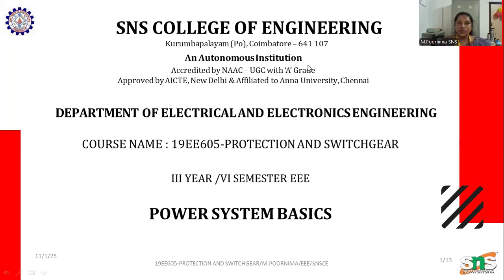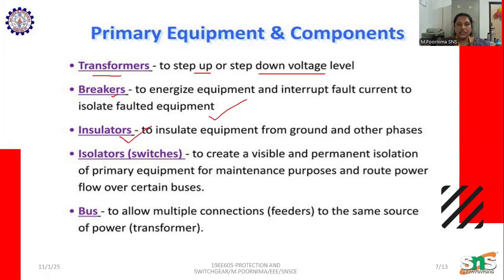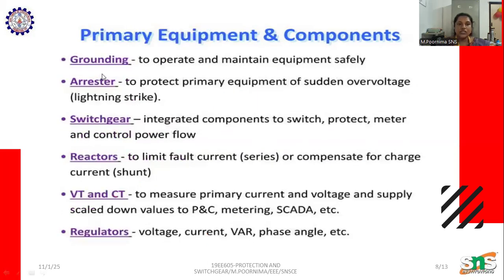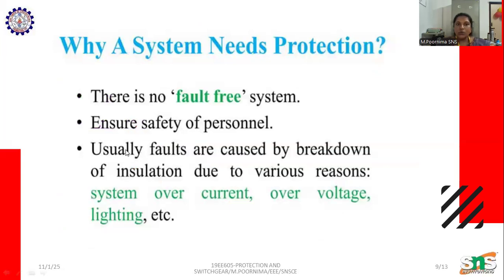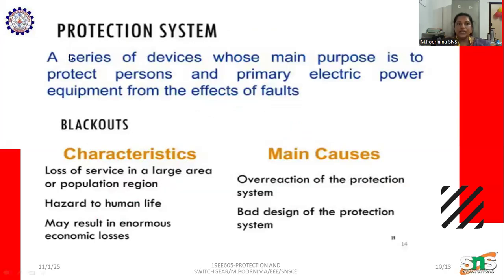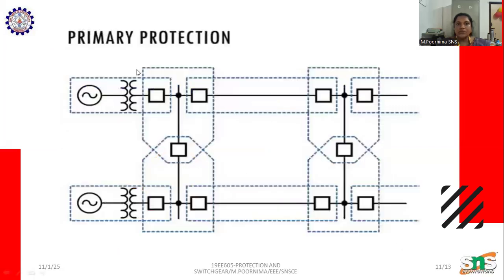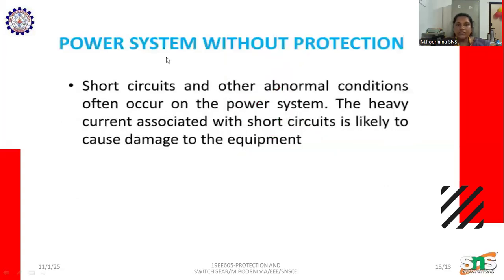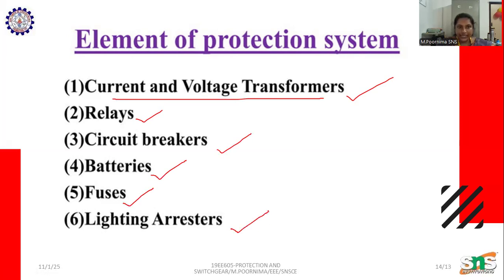Protective Schemes | M.Poornima | SNS Institutions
Protective Schemes in Power Systems are essential for ensuring the safety and reliability of electrical networks. These schemes use devices like relays, circuit breakers, and fuses to detect and isolate faults, preventing damage to equipment and minimizing power outages. They include techniques like overcurrent, differential, distance, and directional protection, each tailored to specific scenarios. Protective schemes play a critical role in maintaining system stability and safeguarding both infrastructure and lives.